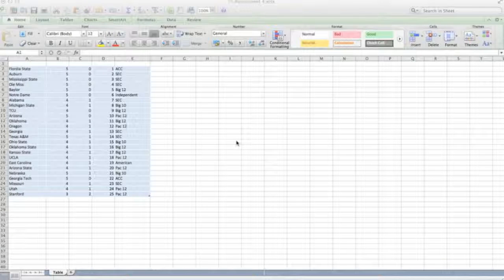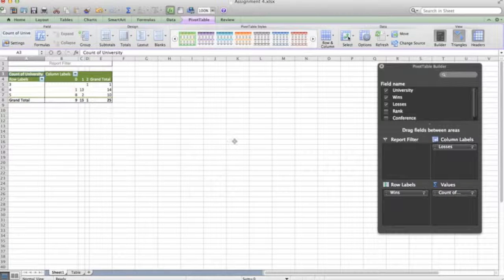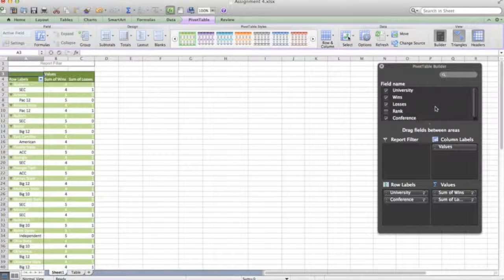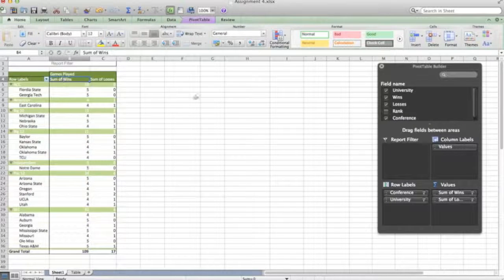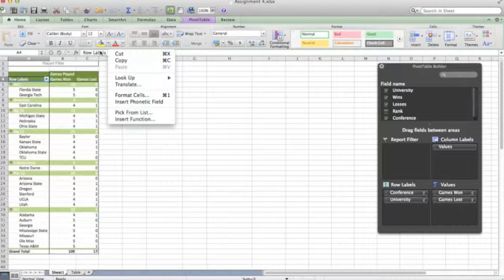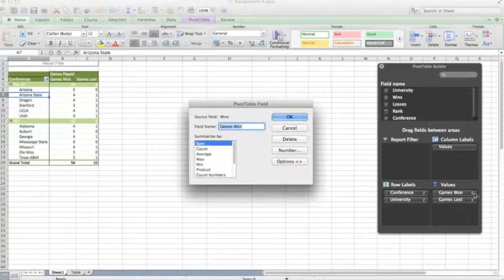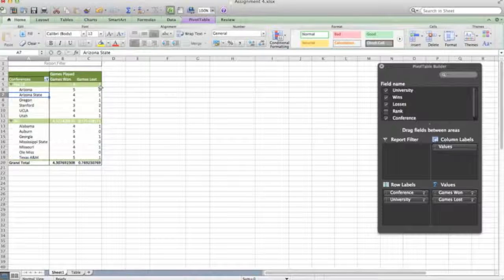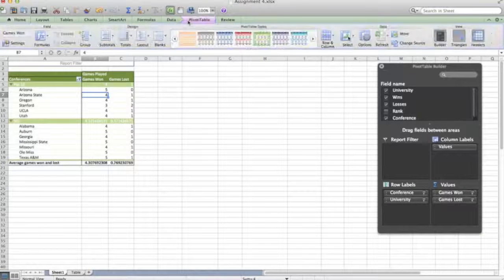Group 8 Project